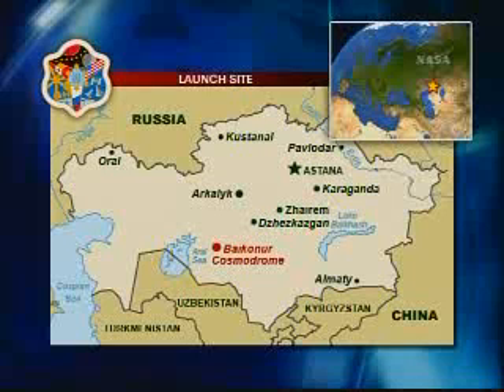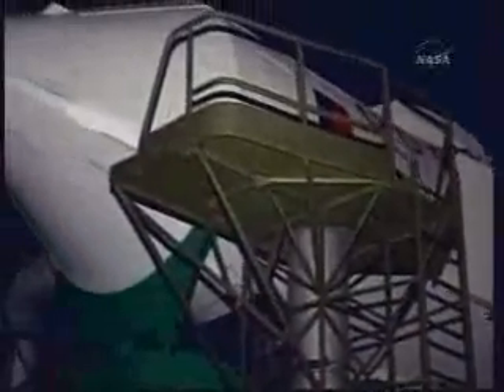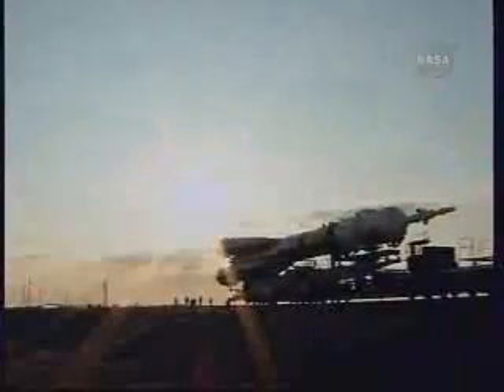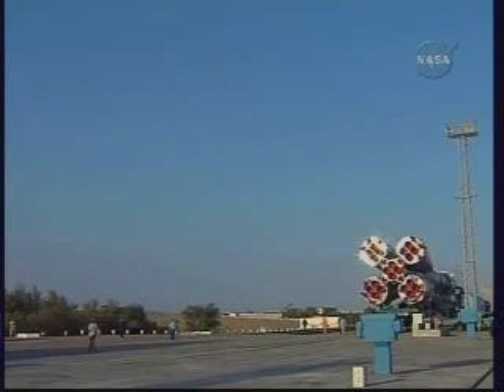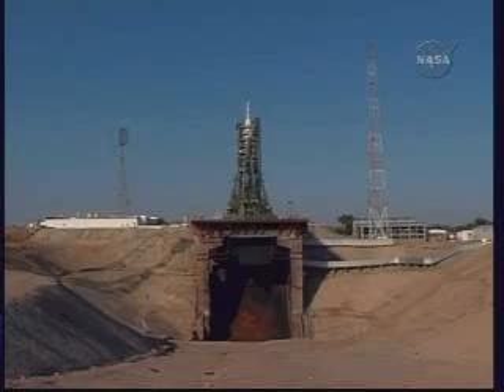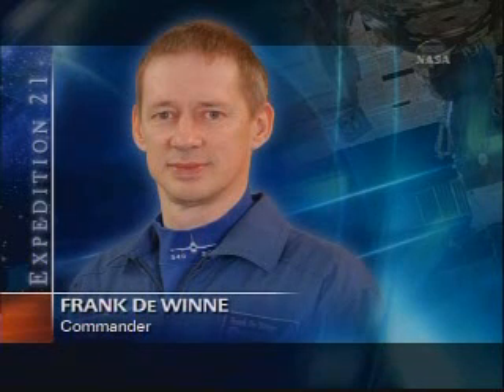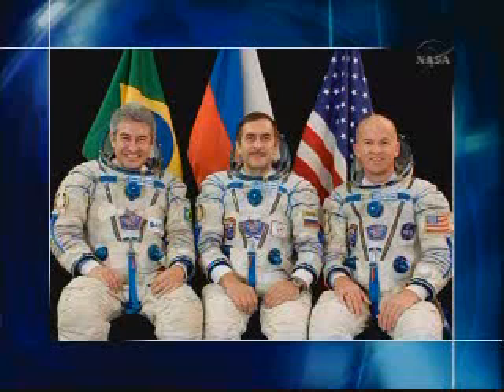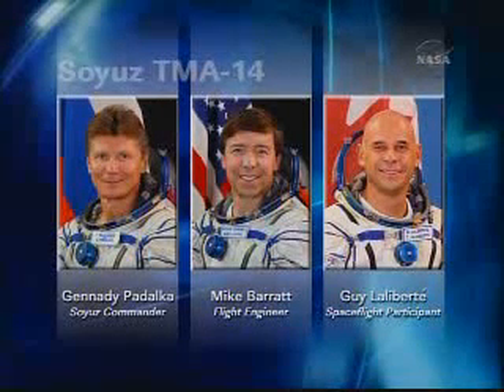Soyuz TMA16 Ready To Launch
ISS Expedition 21/Spaceflight Participant Pre-Launch Activities and Arrival at Launch Pad in Baikonur, Kazakhstan
J. Williams/M. Suraev/G. Laliberte'